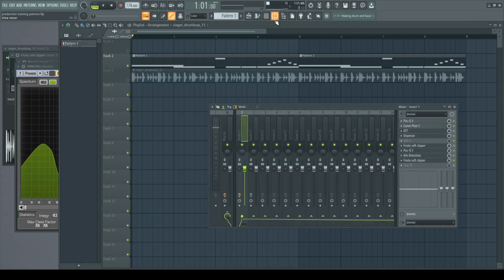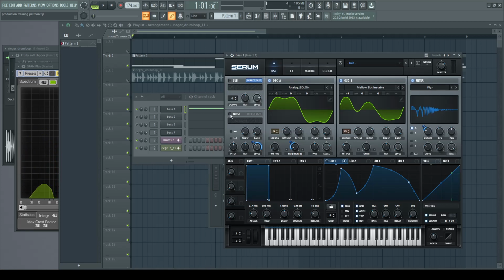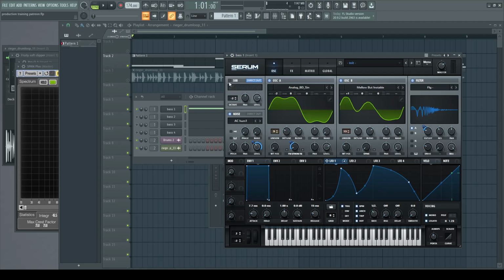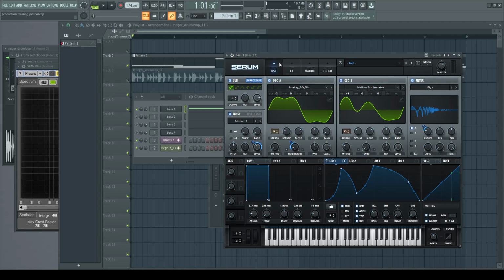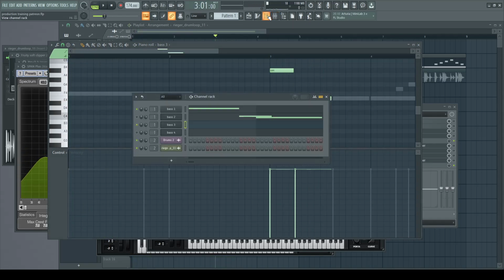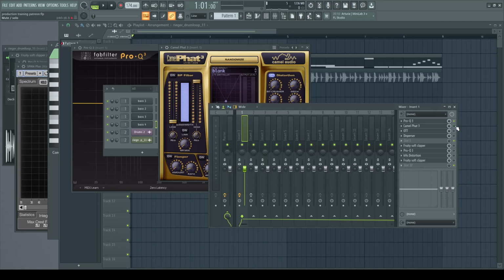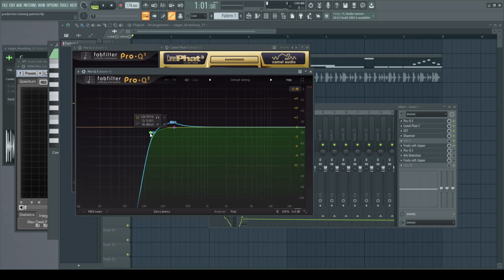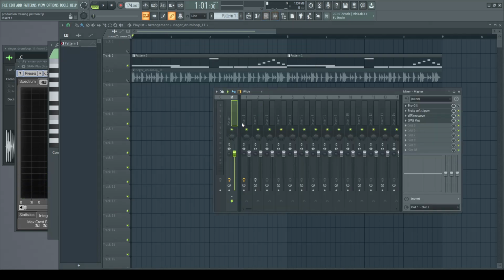How to: Neurofunk basses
Going through a few neurofunk basses step by step to get an idea of how to create them.